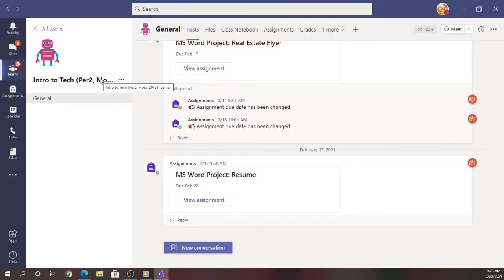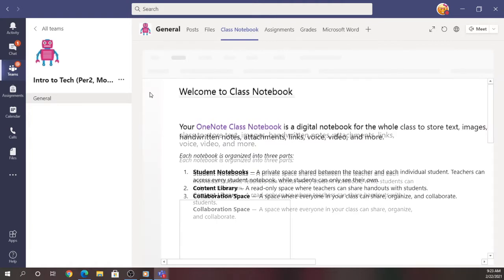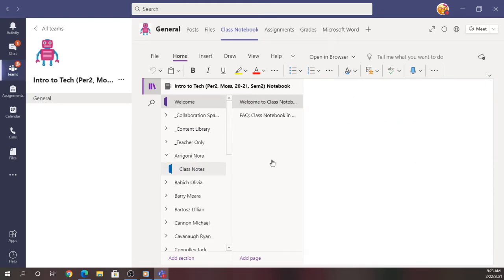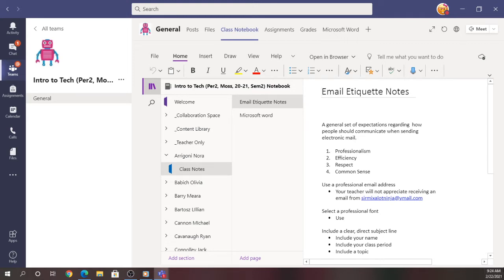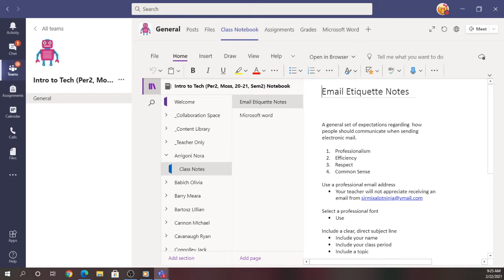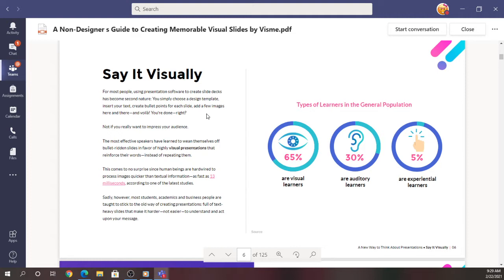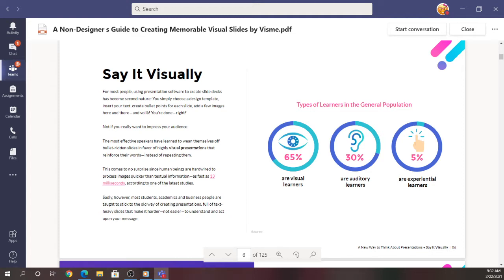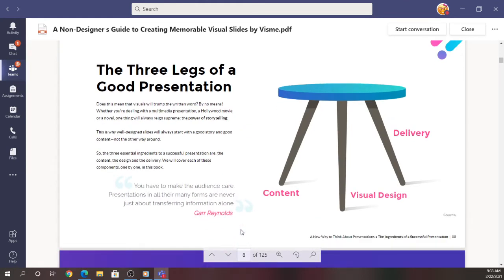Intro to PowerPoint Note Taking